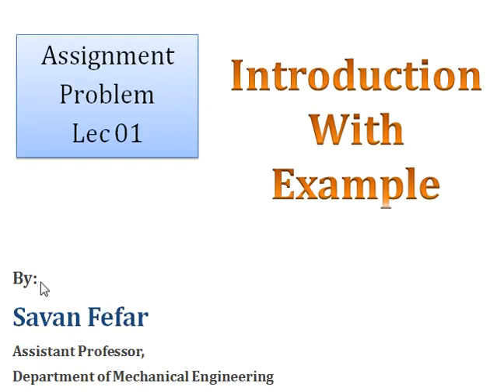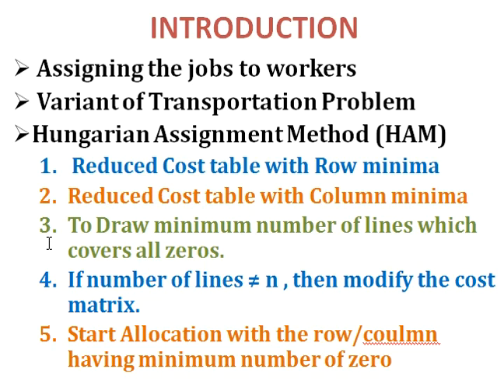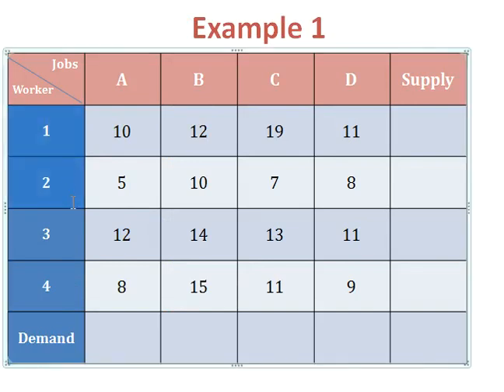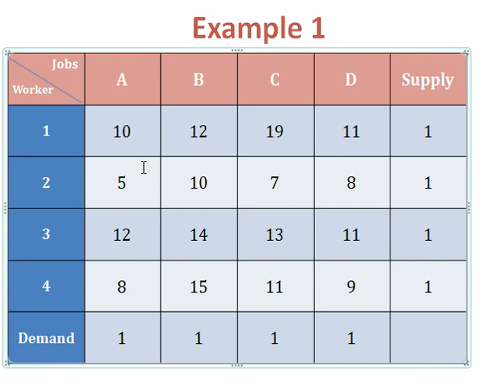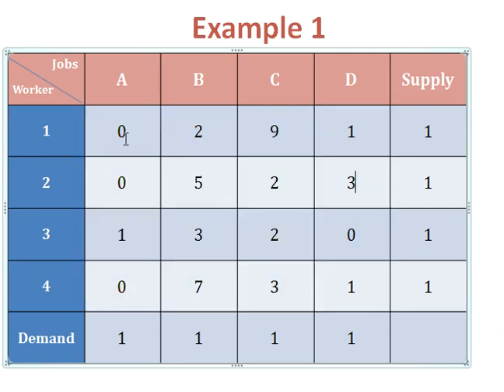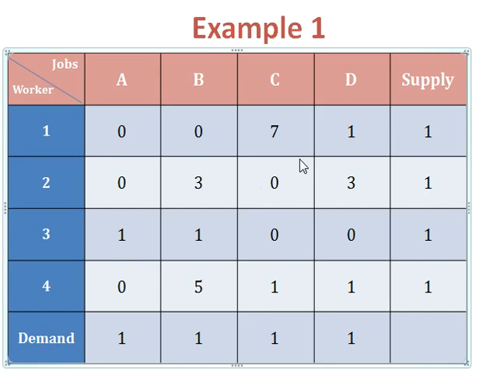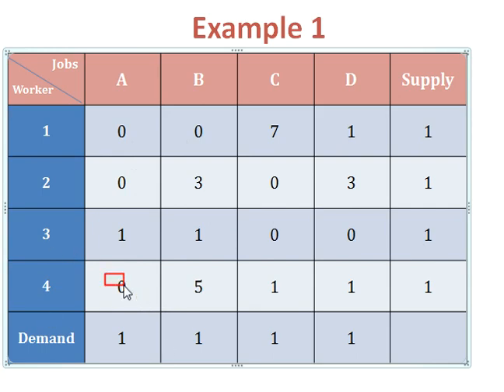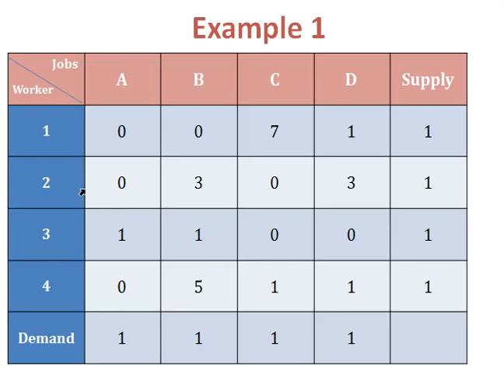Assignment Problem_#1 [Operations Research_#8]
This session covers how to solve the Assignment problems by HAM (Hungarian Assignment Method).